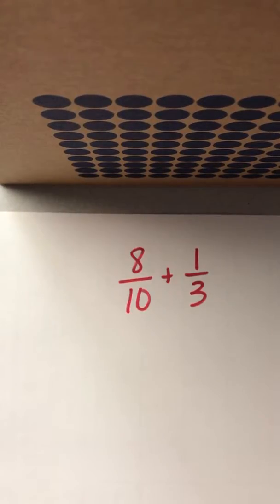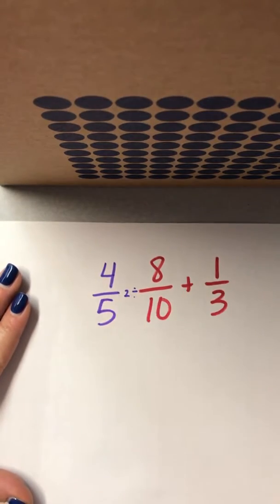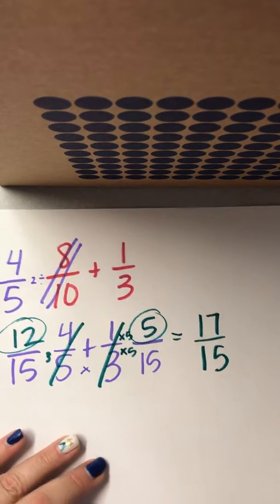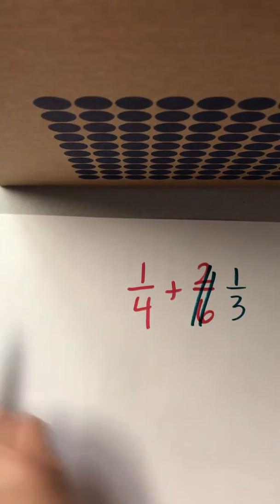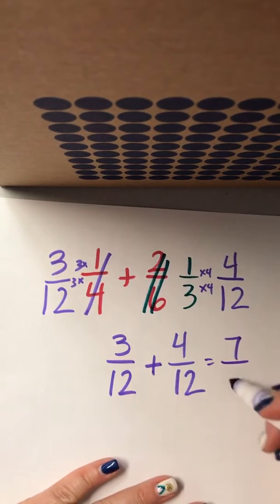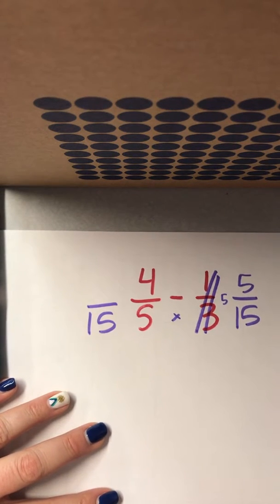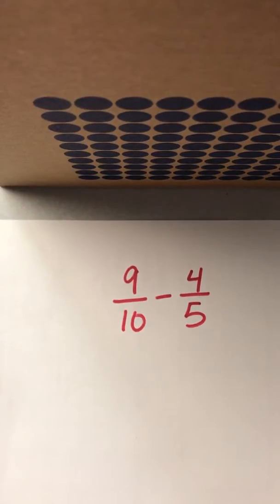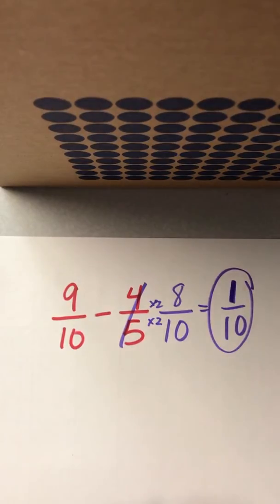Pettit-Adding and Subtracting Fractions 2